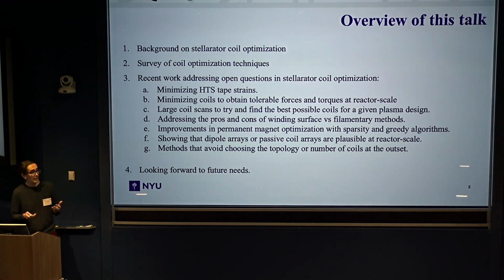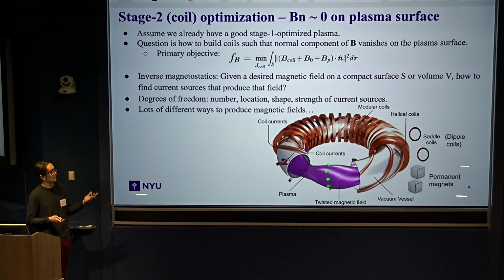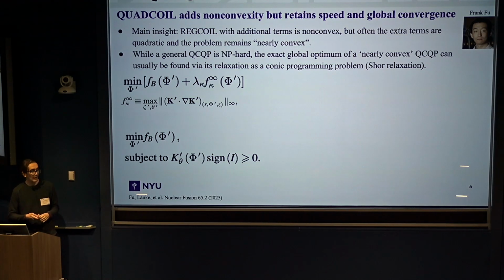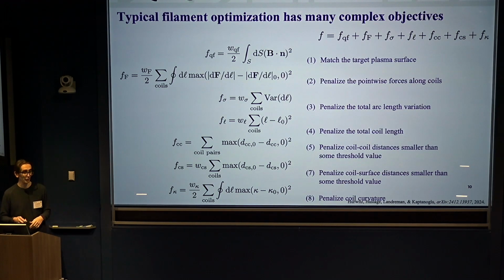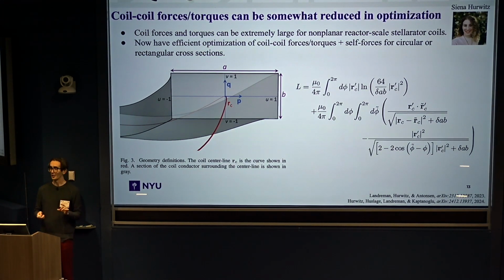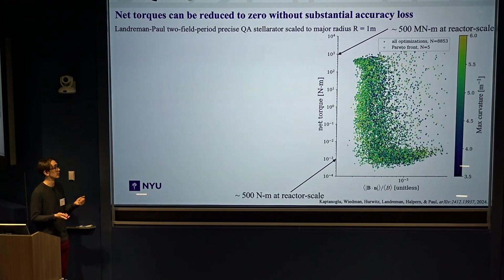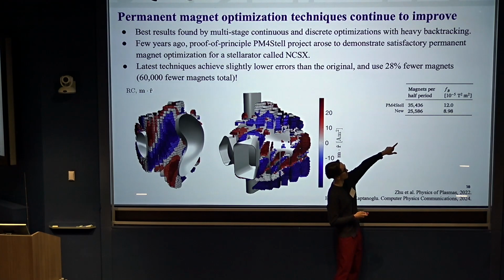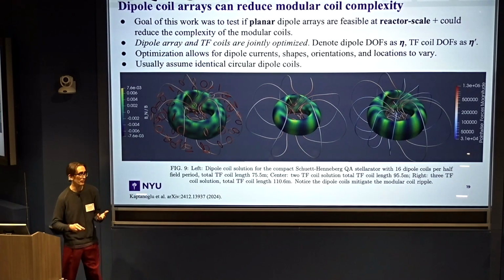Alan Kaptanoglu: Recent advances in stellarator coil optimization (March 21, 2025)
We will review recent work in the field of stellarator coil optimization, including adding strains, forces, and torques, as well as new methodologies based on voxels, dipole arrays, passive arrays, and more.